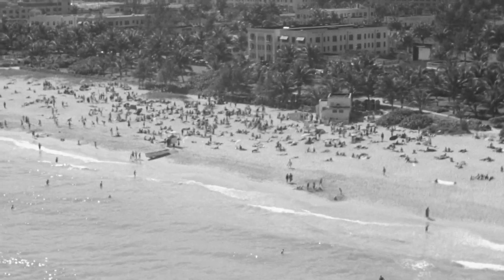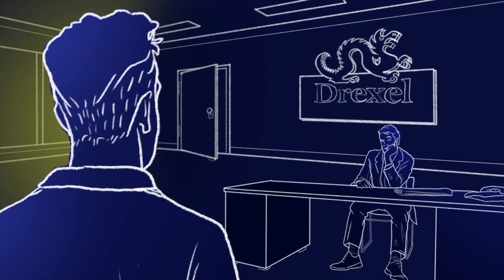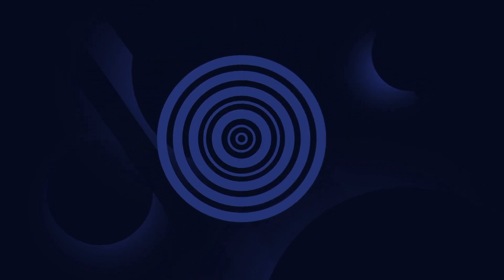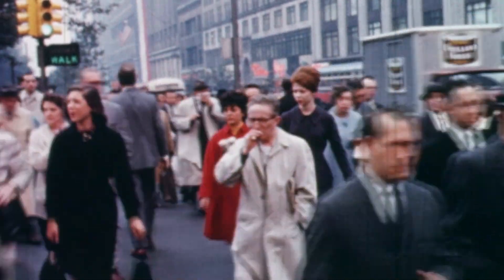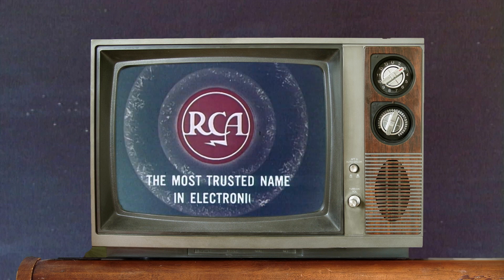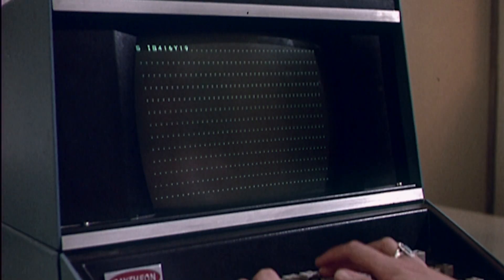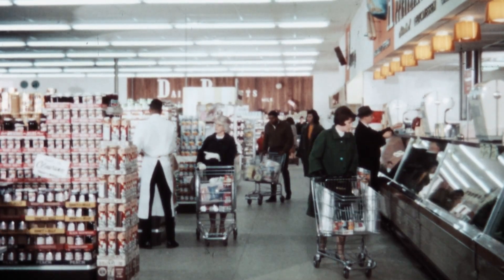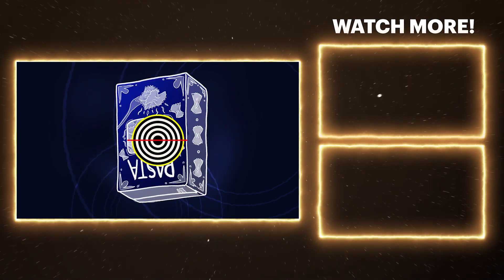How The Barcode Was Invented | The Lightbulb Moment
Join us in breaking down the history of the barcode, from the original use case, the first design, and the eventual evolution into what we know as the barcode today. Learn how one man on a beach led to today's powerful system.

The Lightbulb Moment: Barcode

Barcodes have radically changed global commerce, helping fuel the rise of everything from massive companies like Walmart to world powers like China. And it all started with a man daydreaming on a beach in 1949.